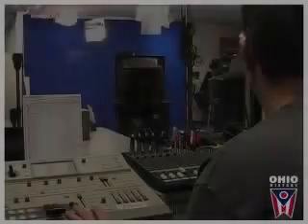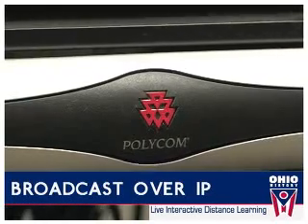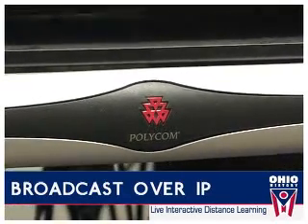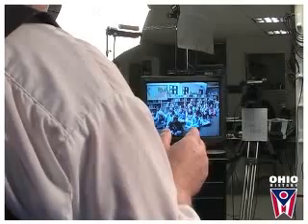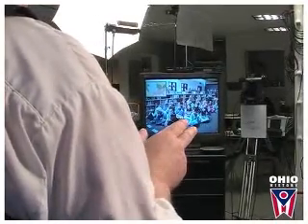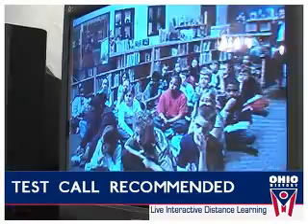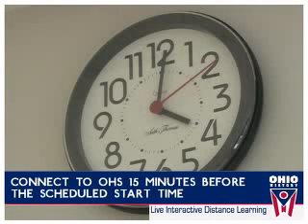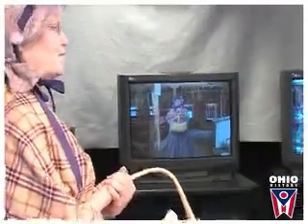Ohio Historical Society Distance Learning Program Overview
A look at the Ohio Historical Society's Distance Learning programming, with information about various presentations, technical requirements, and scheduling information.